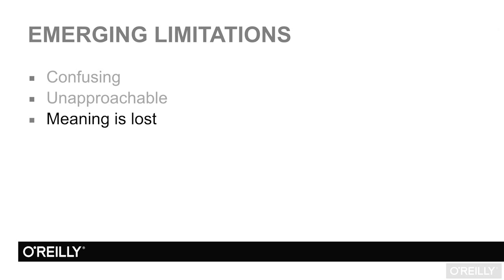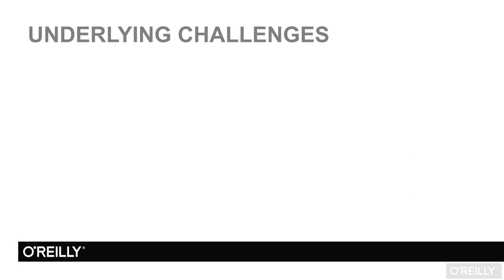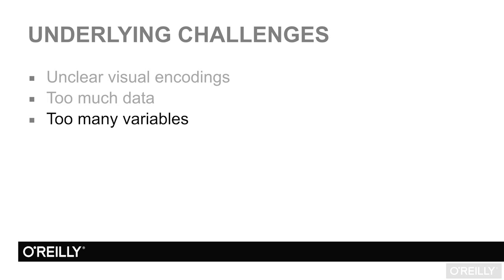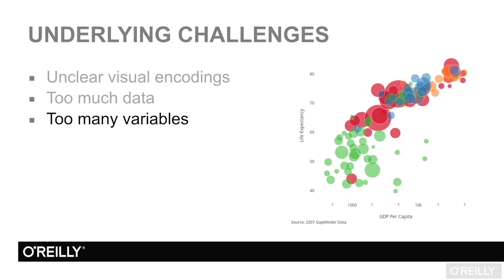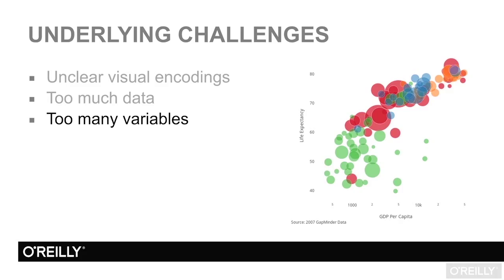Using Storytelling to Effectively Communicate Data | Emerging Limitations And Underlying Challenges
Want access to all of our Data training videos? Visit our Learning Library, which features all of our training courses and tutorials

More details on this Using Storytelling to Effectively Communicate Data training can be seen This clip is one example from the complete course. For more free Data tutorials please visit our main website. YouTube